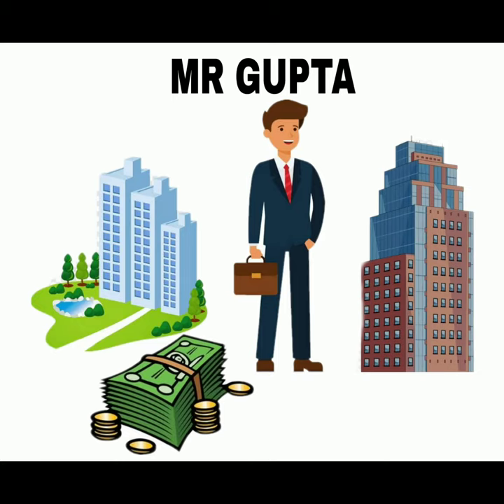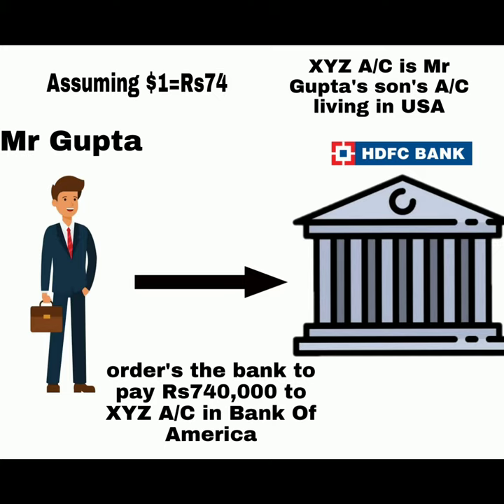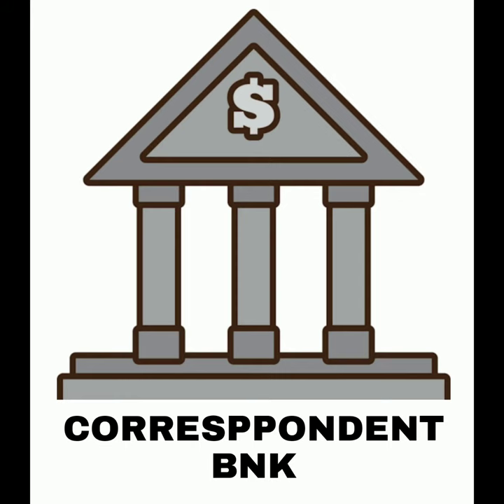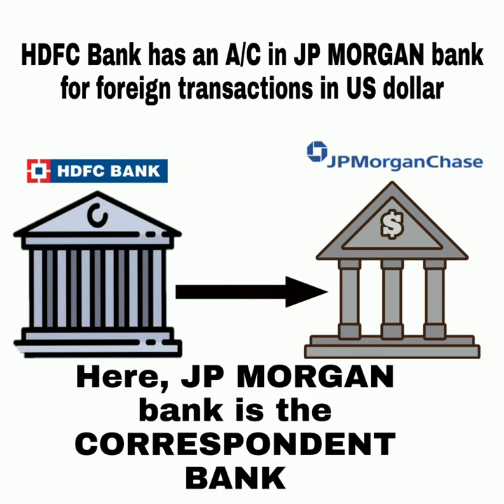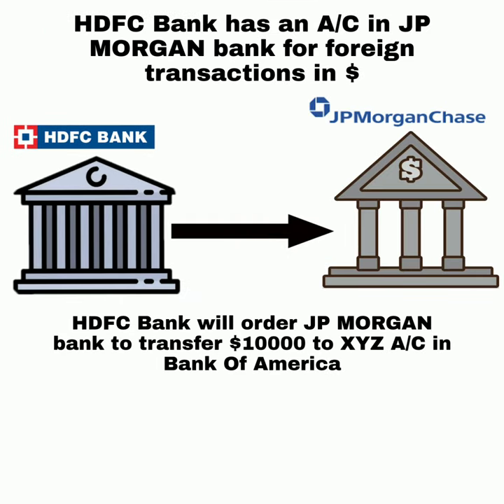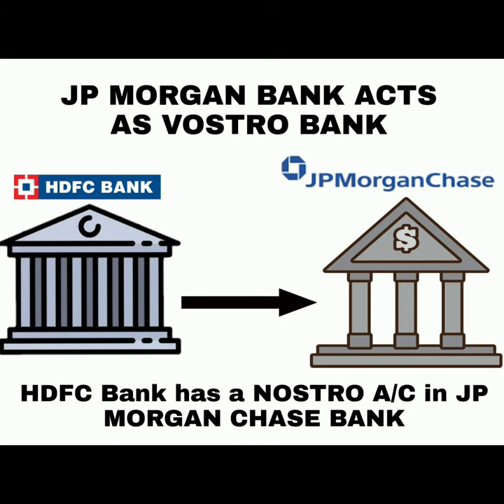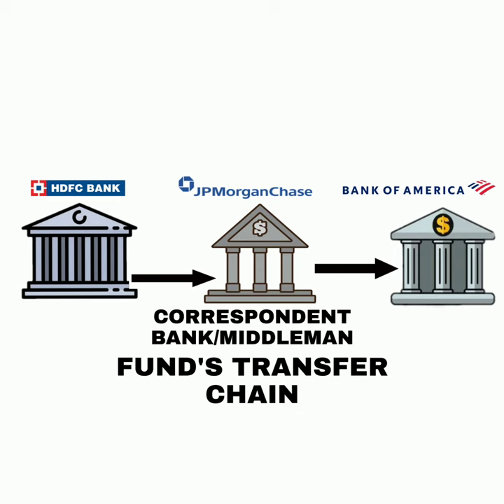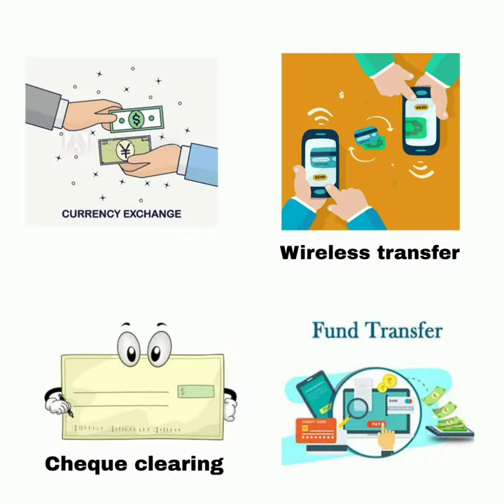What is a "CORRESPONDENT BANK"?